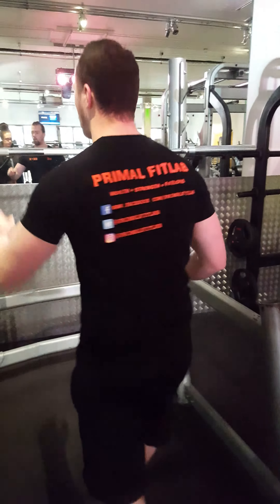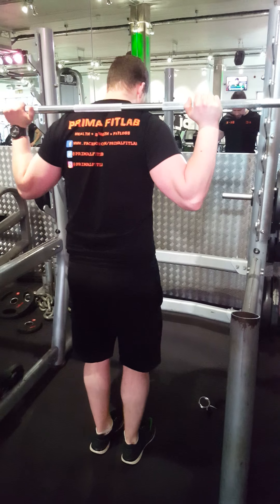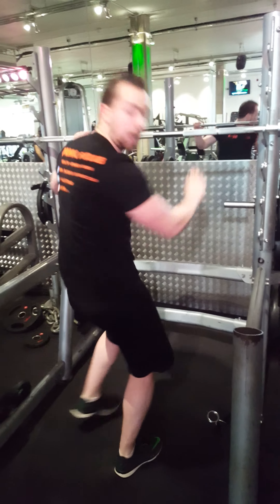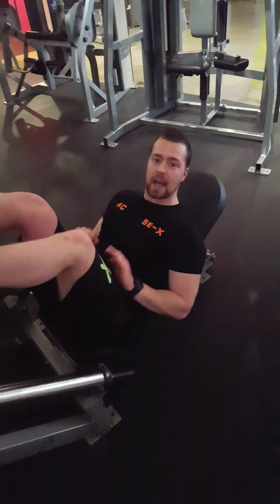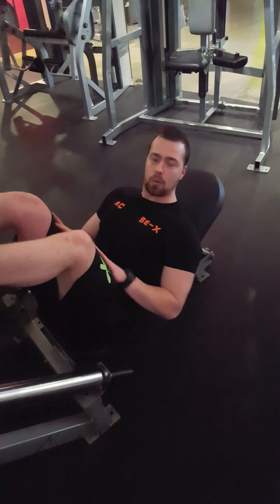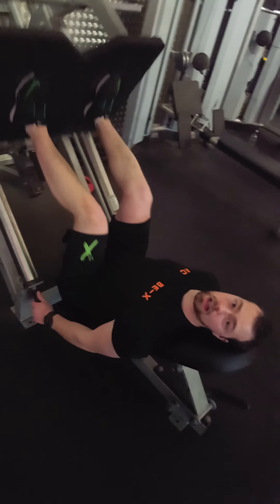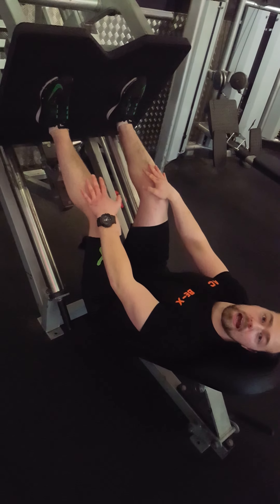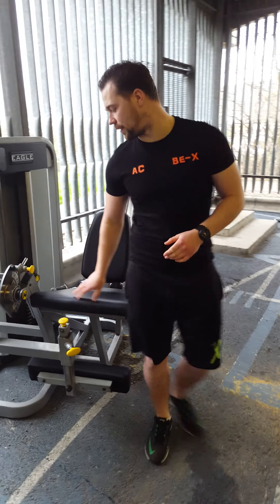The three best mountain bike weight exercises.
A description and demonstration of three top leg exercises to improve your mountain bike performance